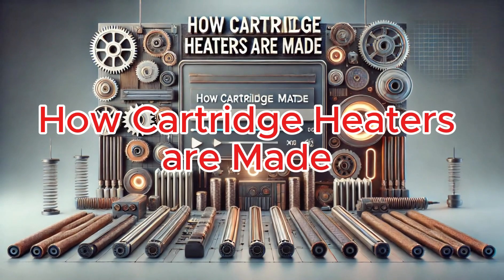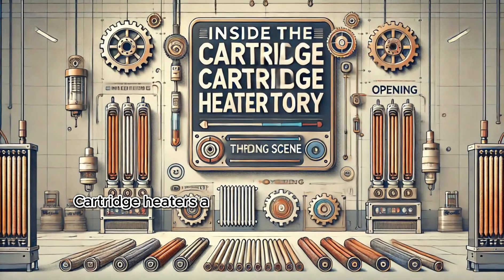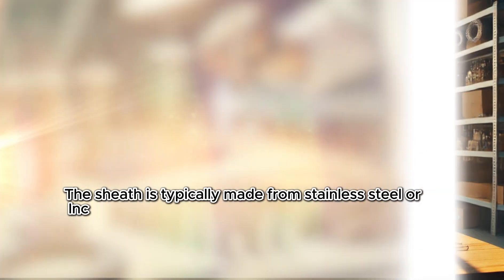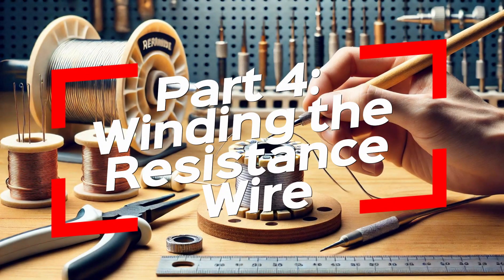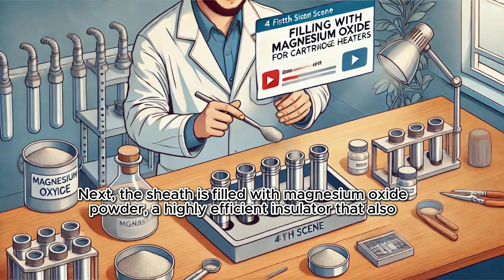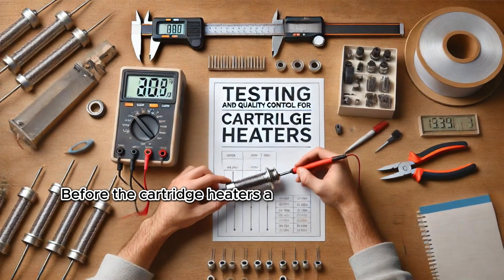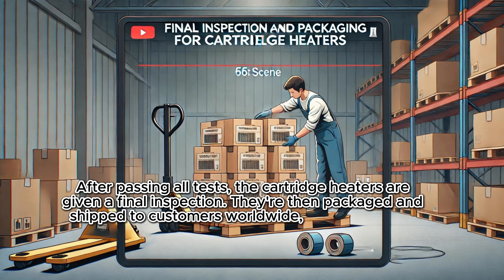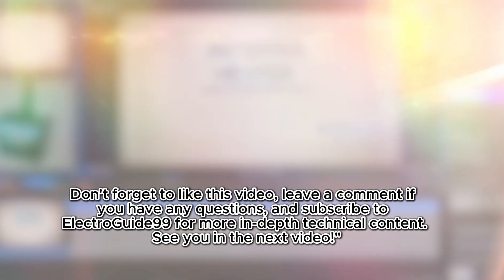CARTRIDGE HEATER | Step-by-Step Guide to Cartridge Heater Manufacturing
In this video, we take you through the complete process of manufacturing a cartridge heater, from selecting materials to final assembly. Cartridge heaters are crucial components in various industrial applications, particularly for precise heating. You’ll get an in-depth look at each step involved, including the techniques used to ensure the heater's quality and efficiency. This video is perfect for those interested in manufacturing techniques or anyone looking to gain a deeper understanding of heating technology